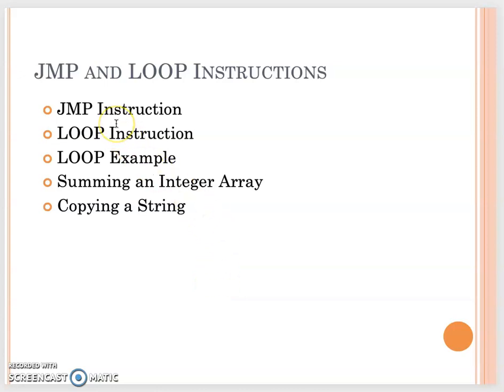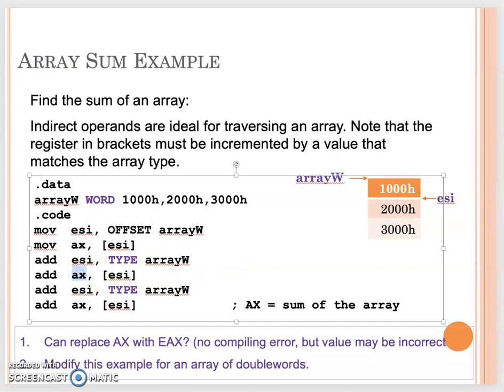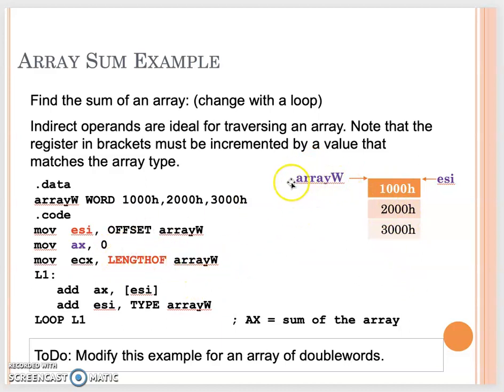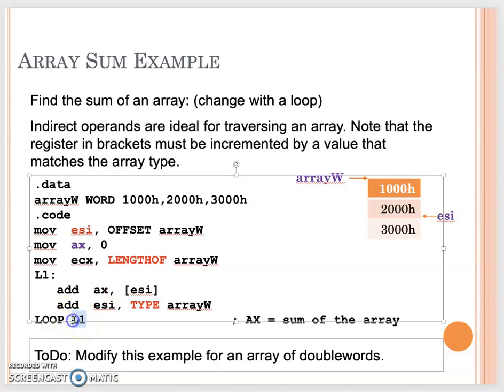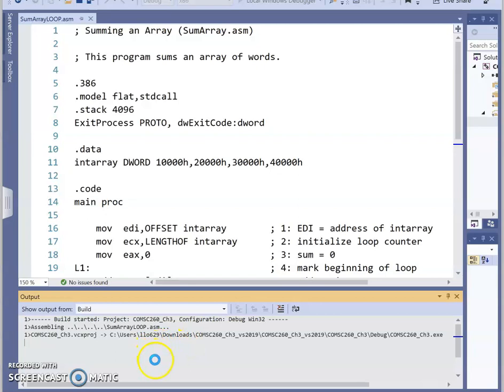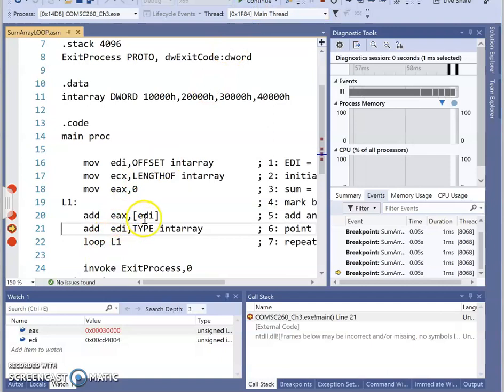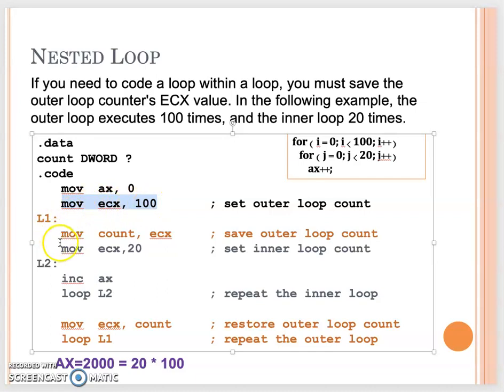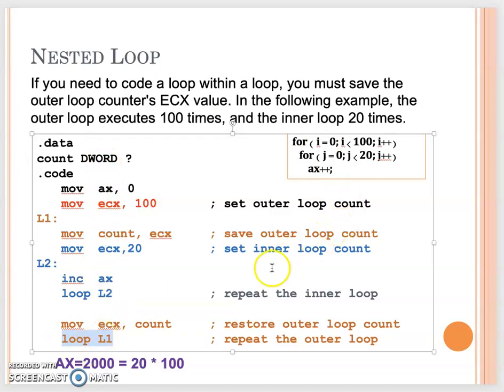COMSC260Module6 5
More about LOOP
1. Array Sum with LOOP
2. Nested LOOP